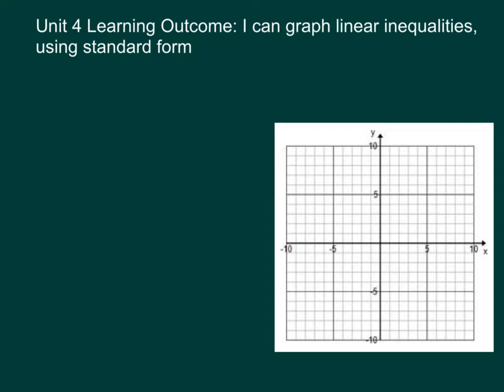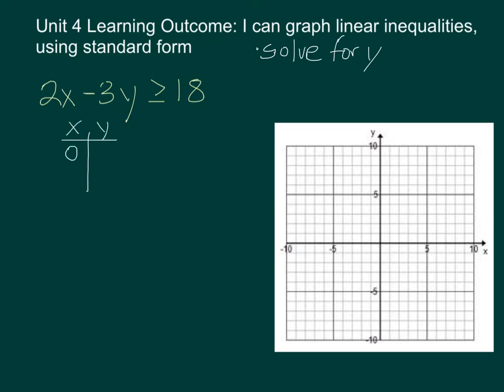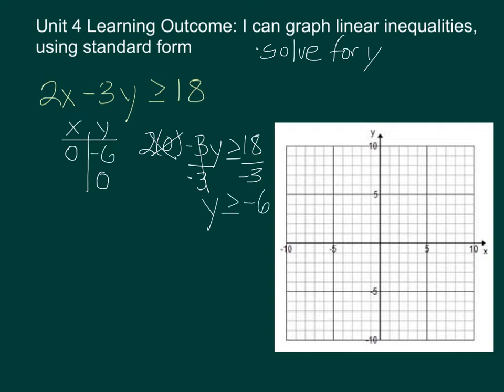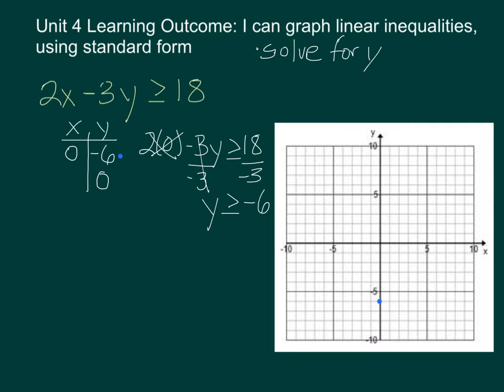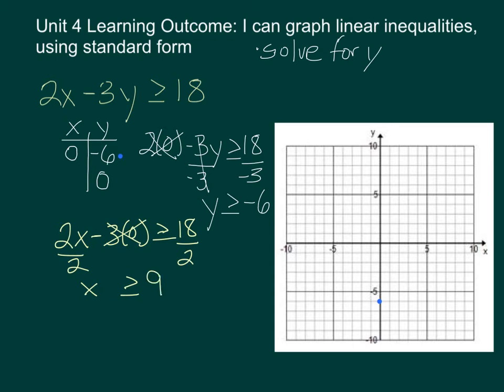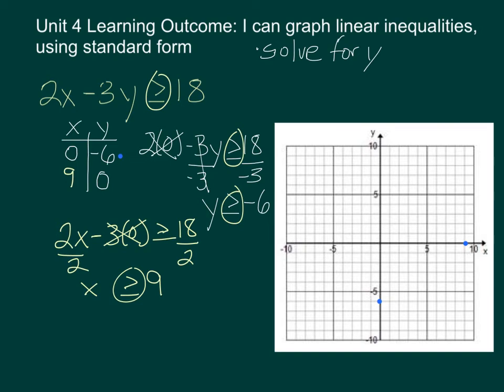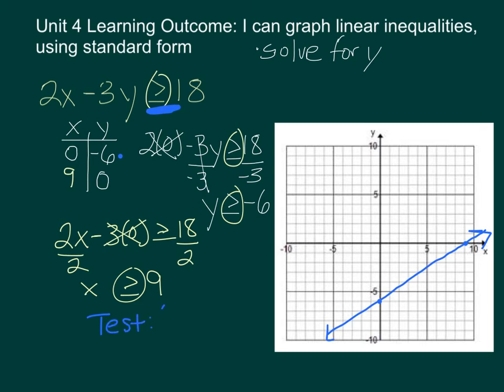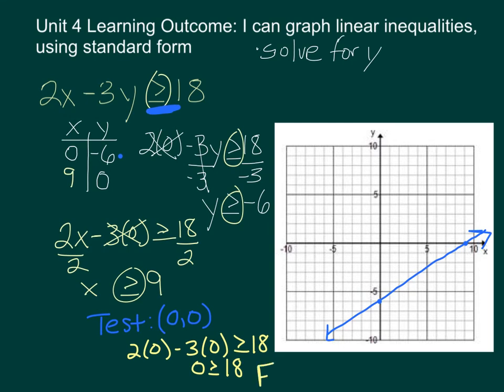Unit 4 Learning Outcome - I can graph linear inequalities, using standard form